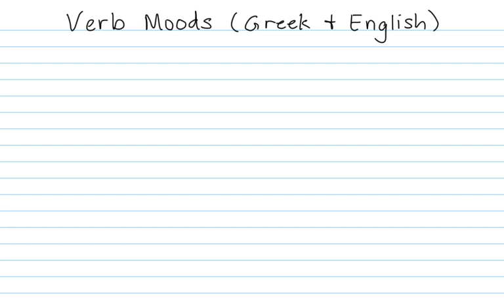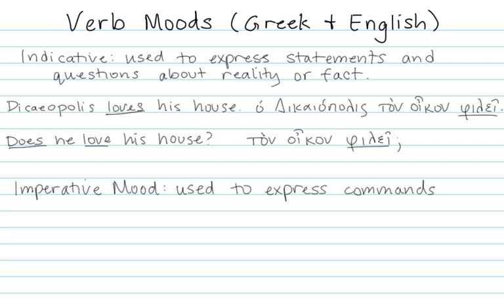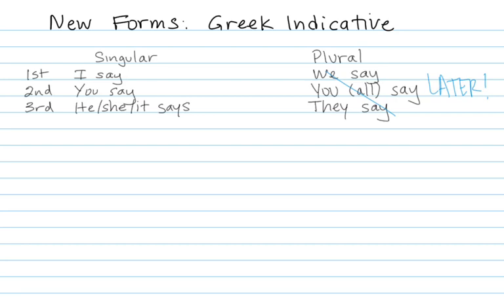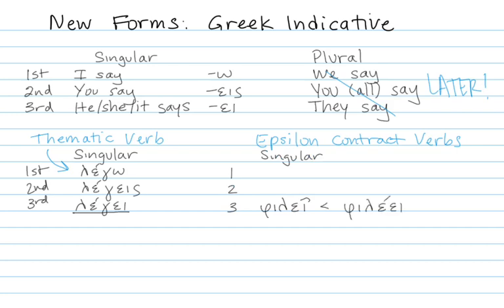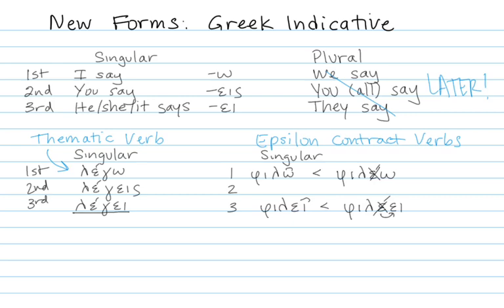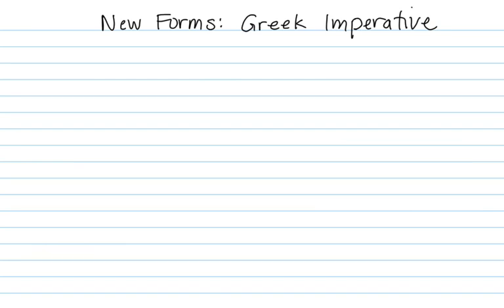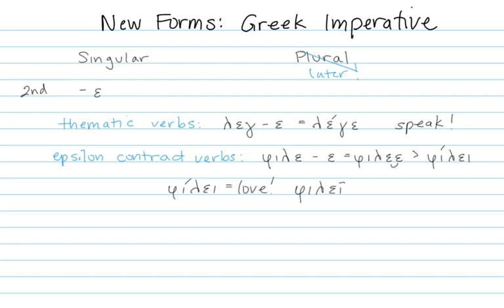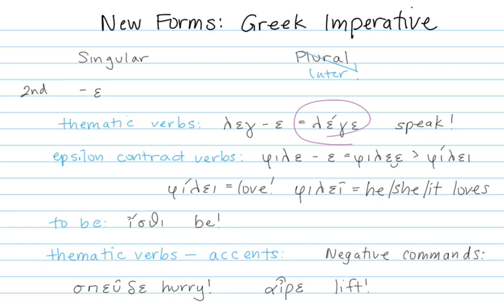2a Indicative Imperative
Covers Athenaze 2a, concepts of verb moods (indicative and imperative). Covers forms for singular present active indicative and present singular imperative.